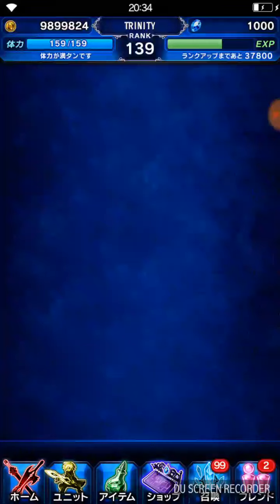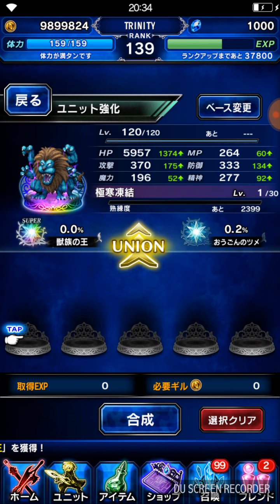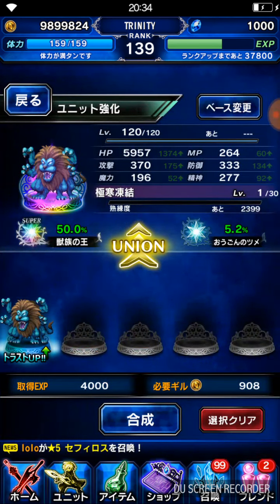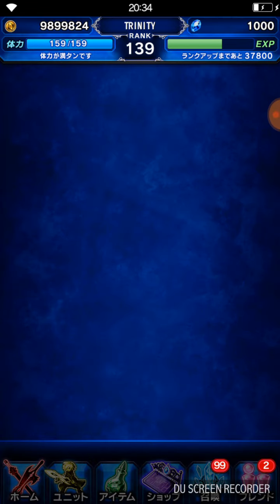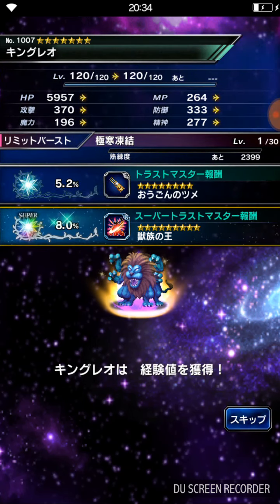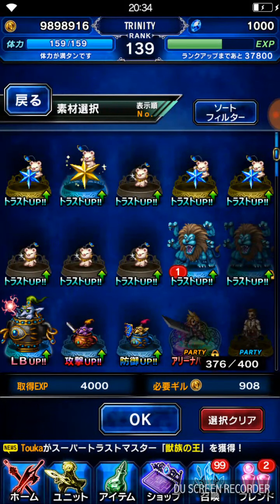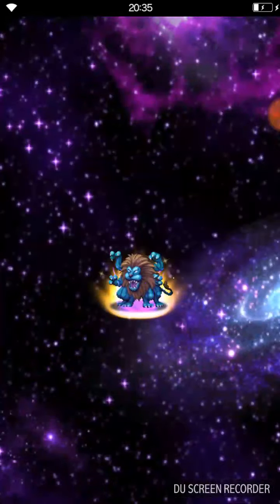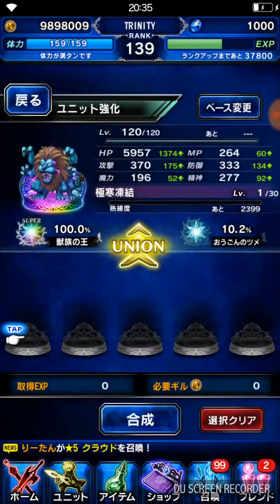FFBE JP Making my first super tmr ingame.